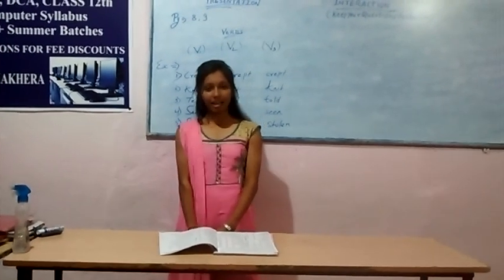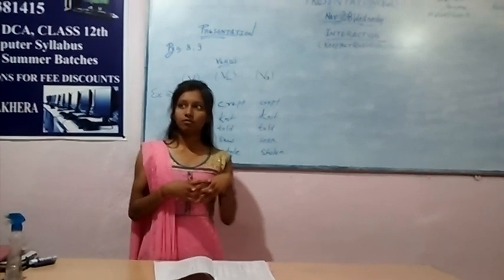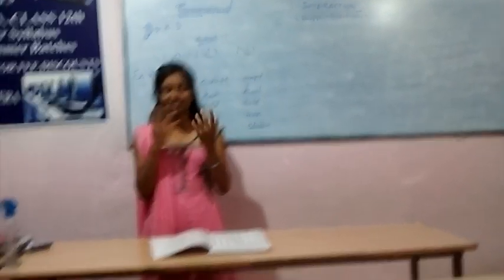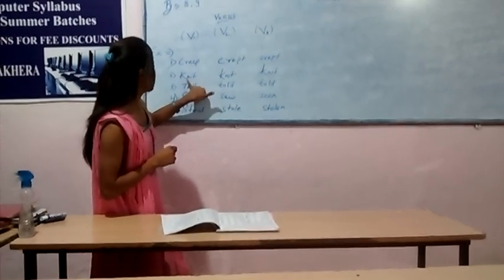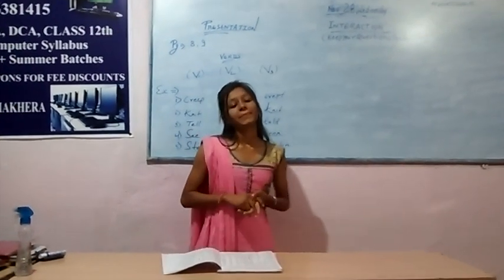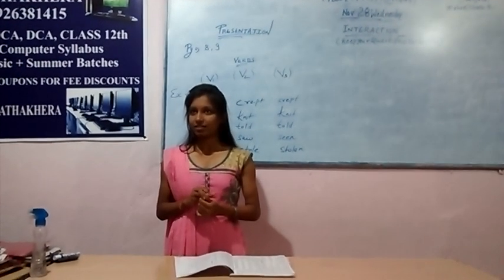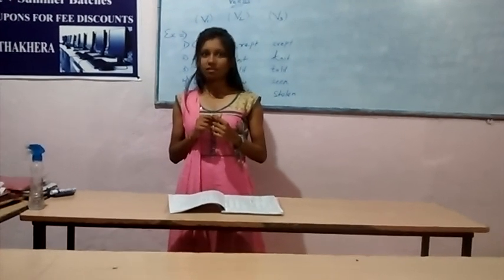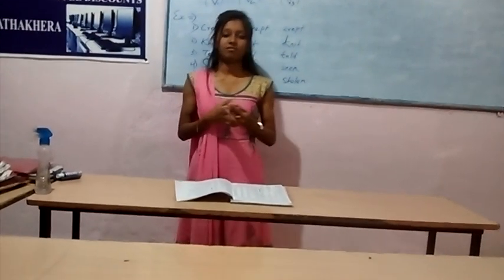Stong/Weak Verbs PATHAKHERA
Saturday Ria's Presentation Nov 24, 2018,